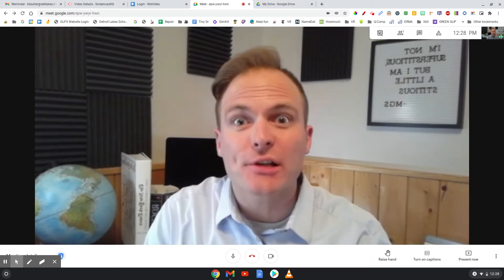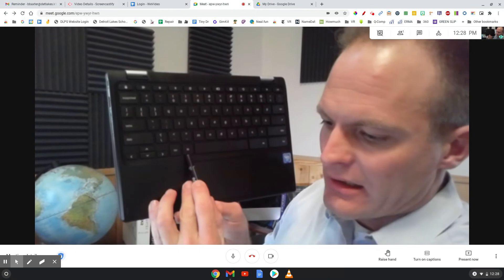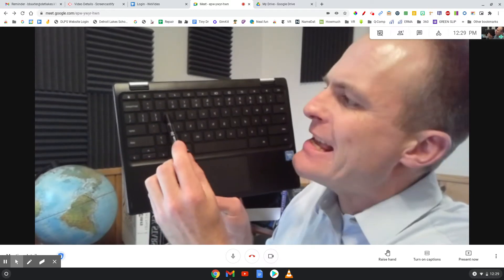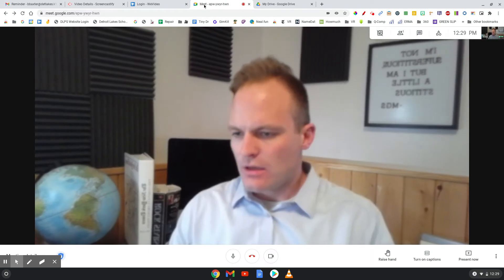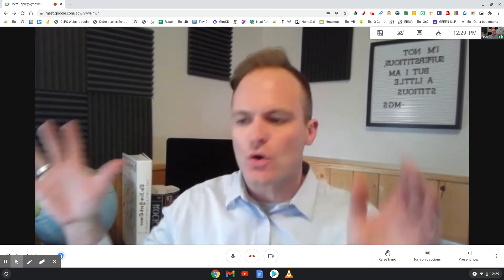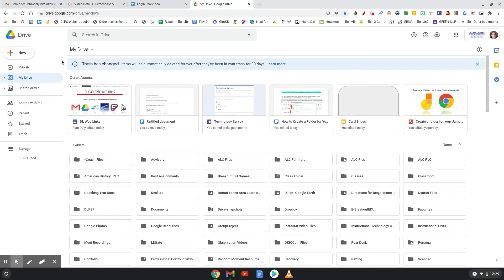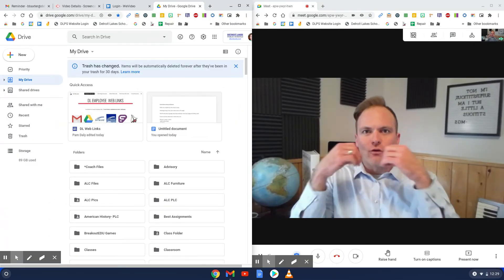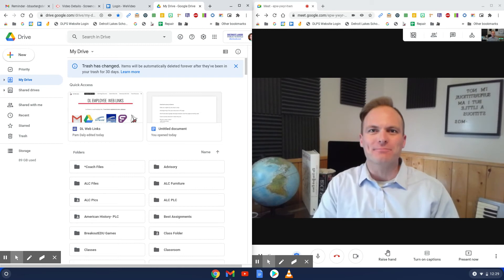How to Split Your Screen on a Chromebook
Split your screen so you can see two windows at the same time.  All you need to do is press ALT + [  or Alt + ].